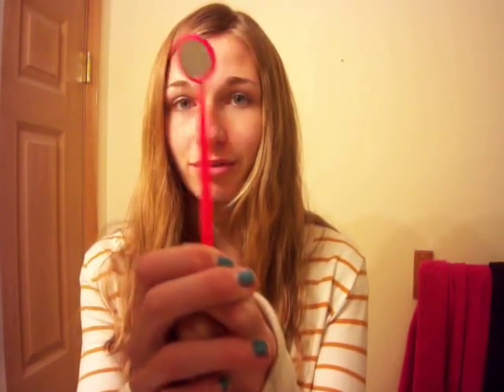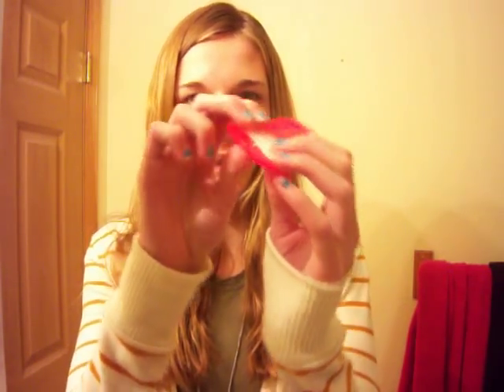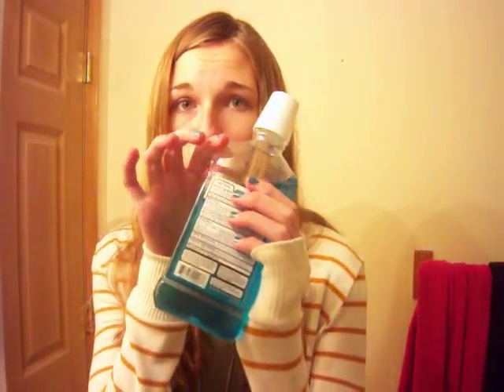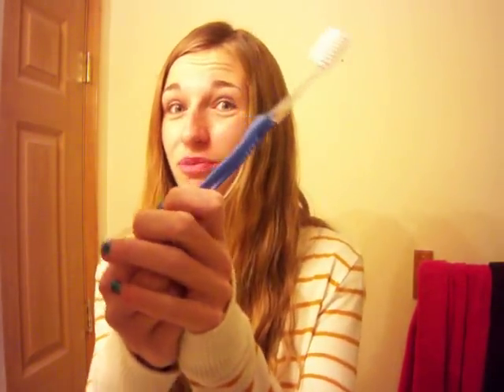Dealing with braces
I was so surprised on how people asked me to do another video about my braces! Hope you enjoy! :)